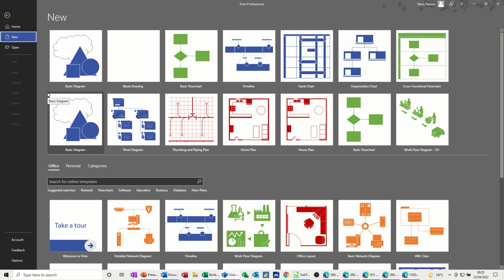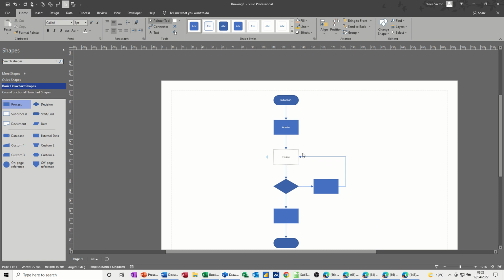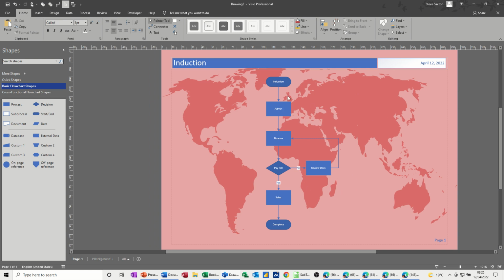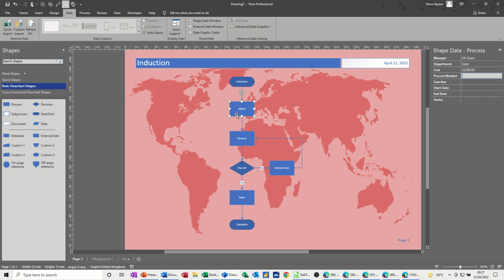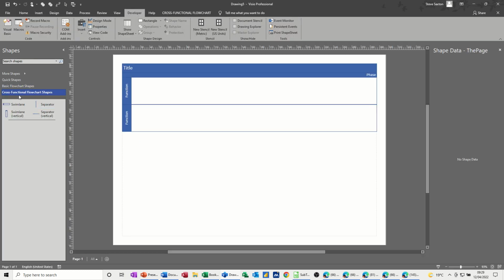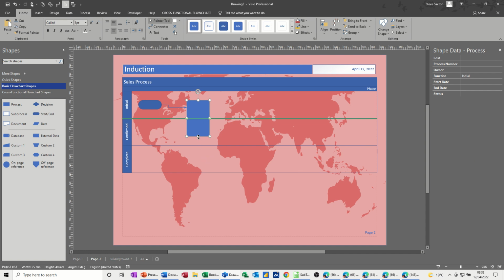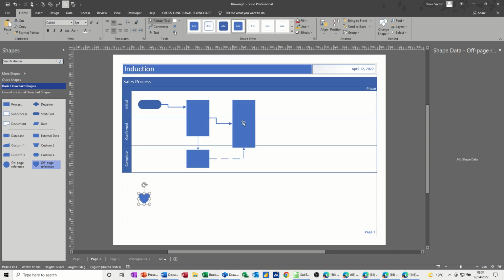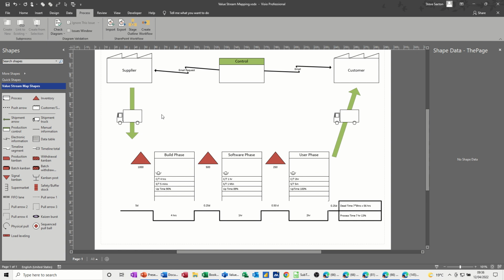Basic flowcharts in Microsoft Visio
This is a Microsoft Visio tutorial covering basic flowcharts, cross functional flowcharts, Value Stream mapping and BPMN diagrams. The tutor starts off by creating a basic flowchart. The tutor activates the connector tool which then automatically connects shapes as they are added. The tutor then mentions shape data. Shape data can be edited or added to using the define shape data dialogue box. Shape data can also be sorted using the Sort key within define shape data. The tutor goes on to explain how a background page works. The final part of the video covers how to create a cross functional flowchart and looks quickly at a BPMN diagram and a Value Stream mapping diagram. How to create a Basic flowchart in Microsoft Visio. Flowchart management. manage flowcharts with Visio.